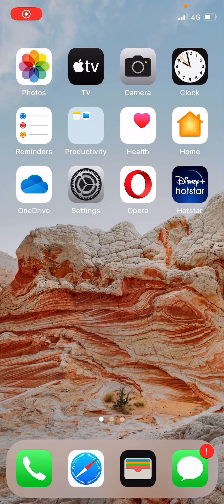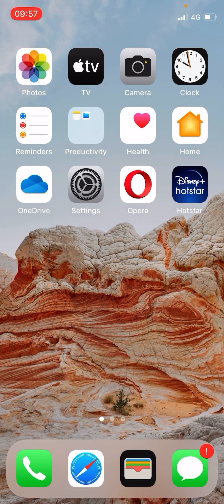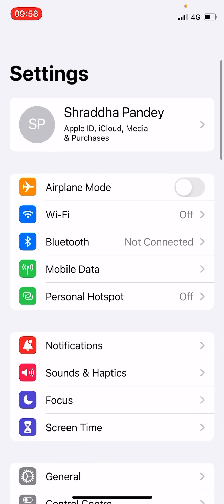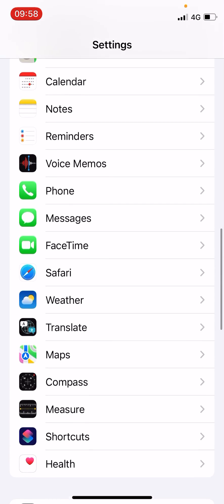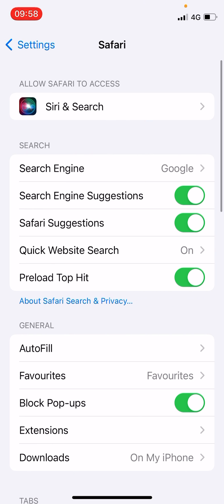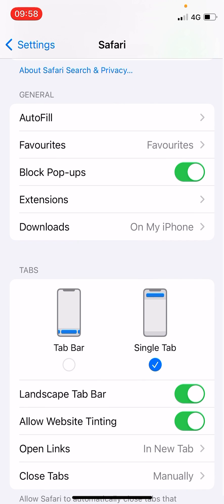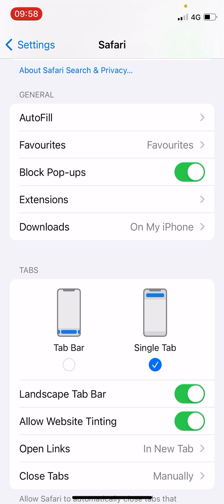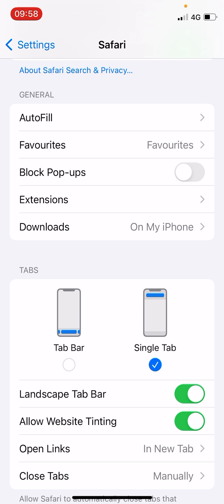How To Turn Off Pop Up Blocker in Safari (iOS 15)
Safari iOS15 Popups Learn how to disable/turn off pop up blocker in Safari browser on iPhone and iPad. You can easily go to safari option in iPhone settings. Scroll down and you will see pop up option. If it is enabled then you can disable it from there.